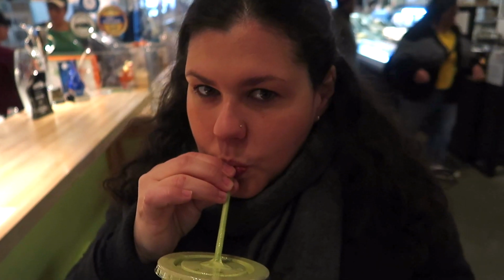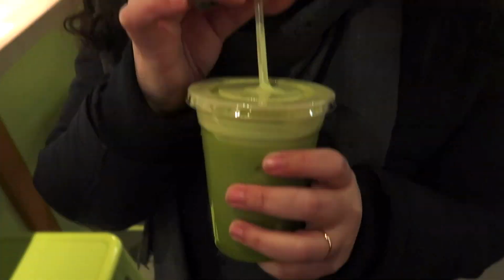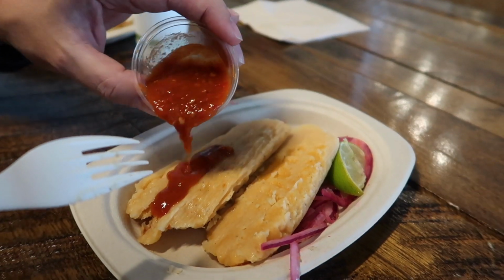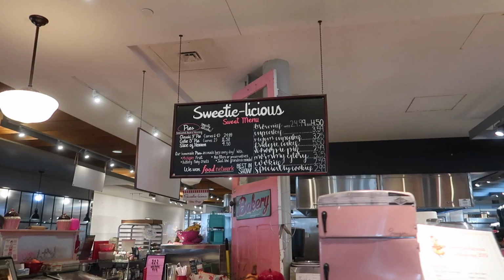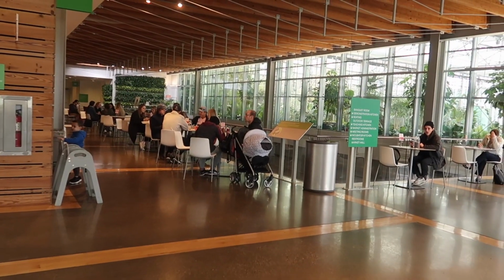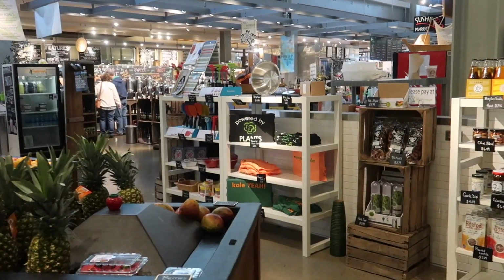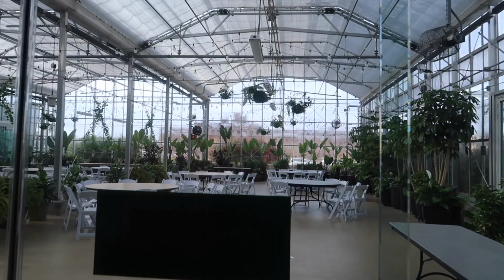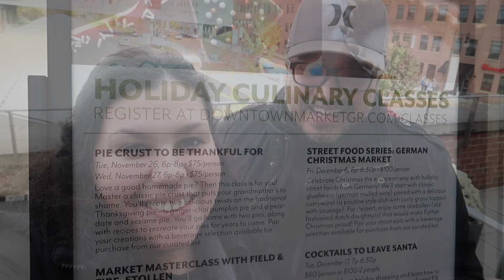Grand Rapids Downtown Market | MICHIGAN FOOD & TRAVEL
Come with us to GrandRapids, Michigan to get a taste of the Downtown Market.

We’re a Korean-Puerto Rican couple based in Chicago and our channel is an extension of our Kimchi & Beans blog and magazine. Find new recipes, unique markets and places to eat around Chicago, and lots of travel inspiration.